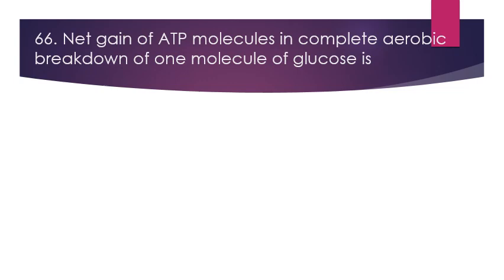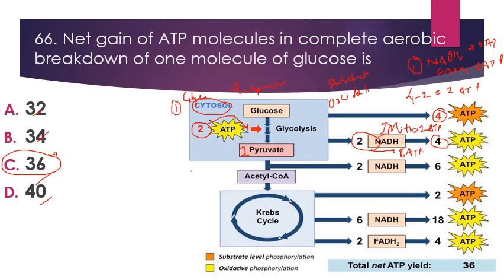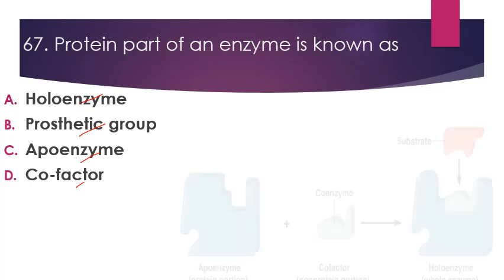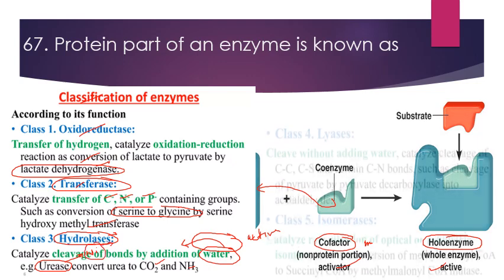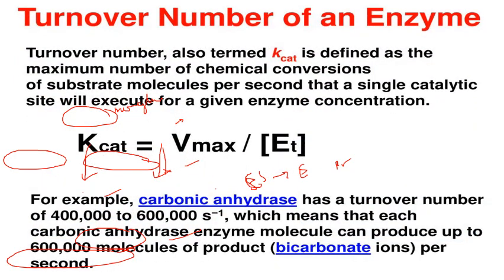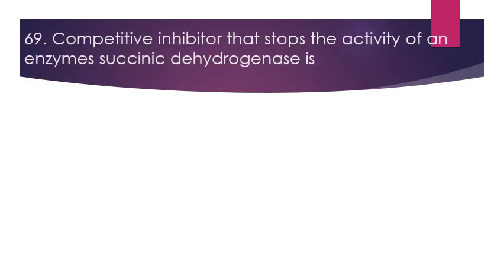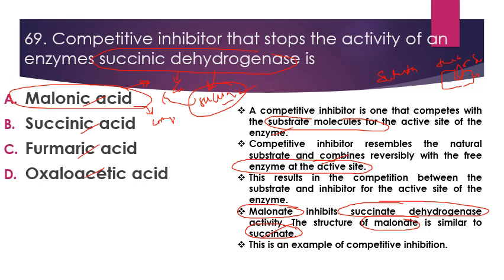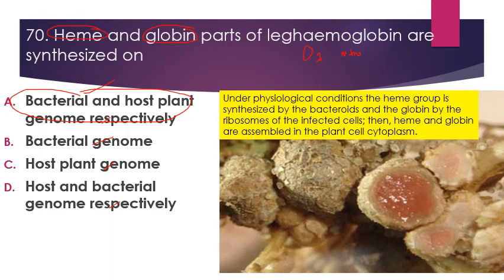MSc Botany Entrance Exam Solved Part 14